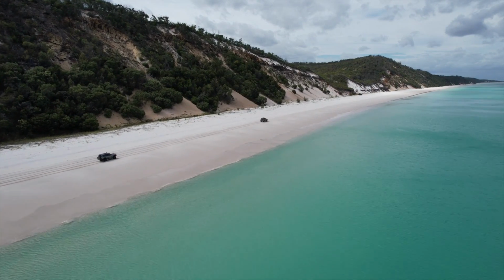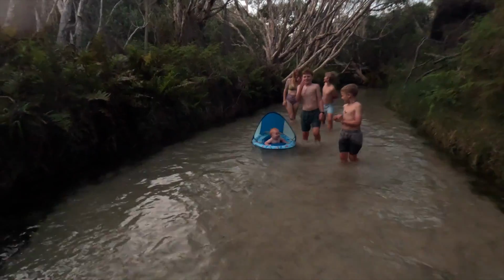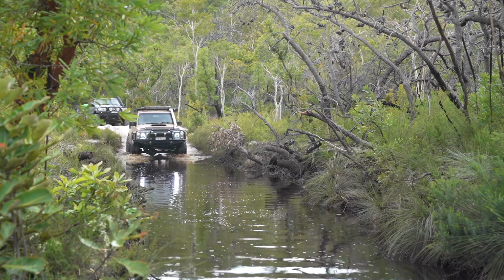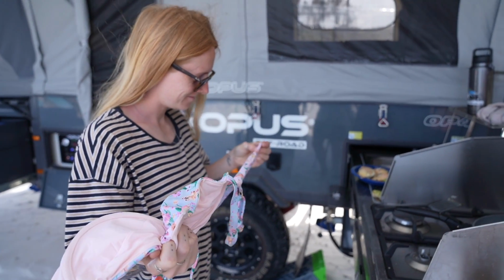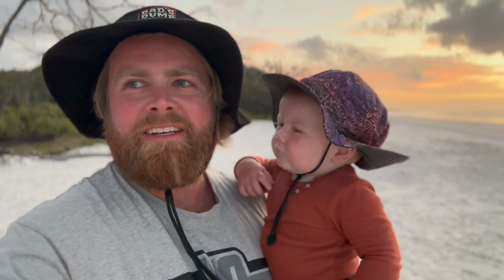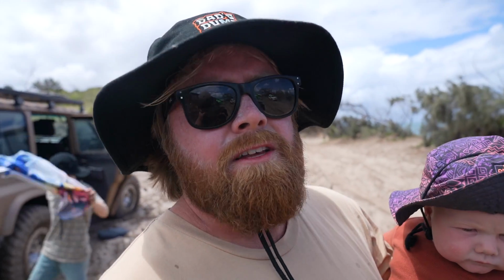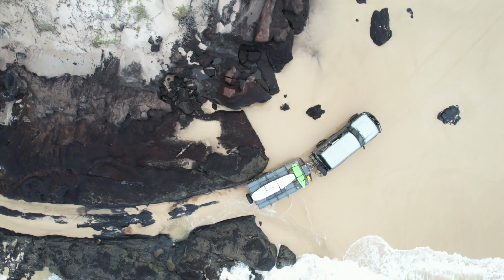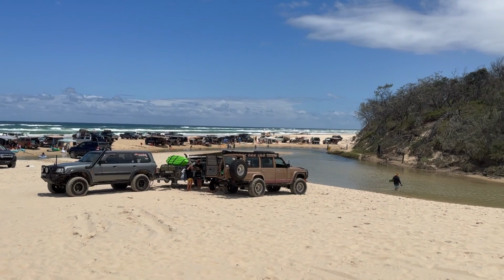we TRIED towing a camper across FRASER ISLAND (K'gari)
One week on Fraser Island with the OP4 Opus camper trailer, we show you everything this place has to offer in one action packed episode!

Razorback
Seatcovers

Runva
Winch

Polaris
Head unit and GPS

Kap Industries
Fire Extinguisher Brackets

Front Runner
Roof Racks